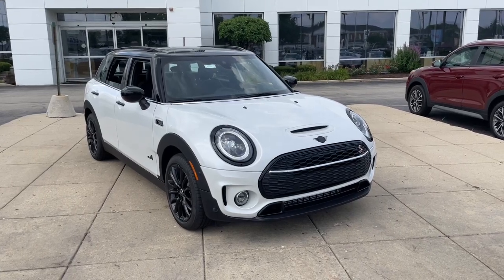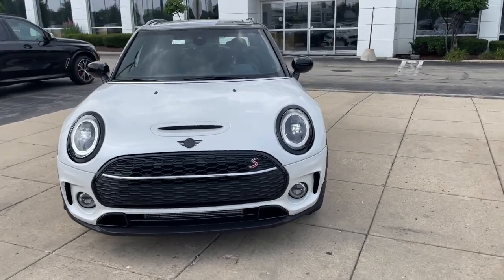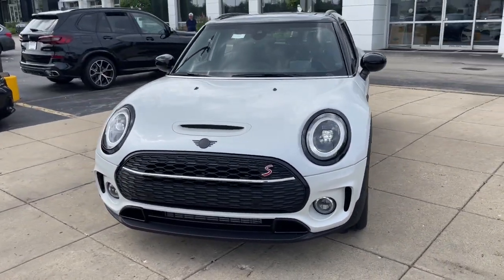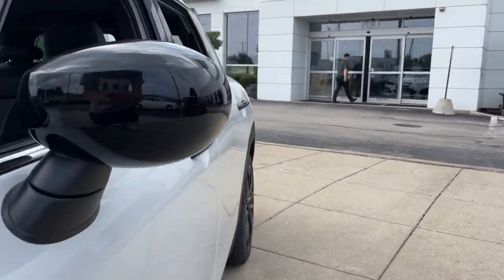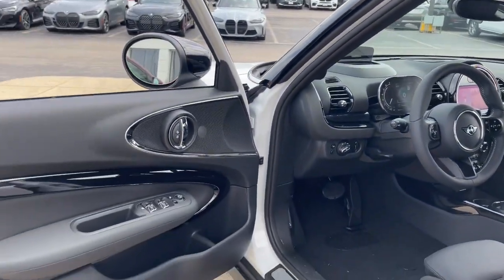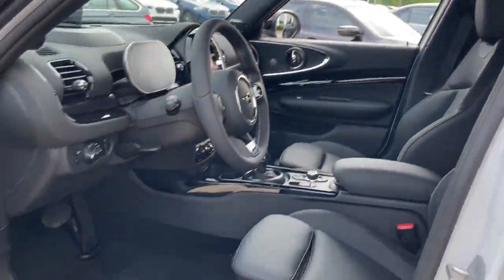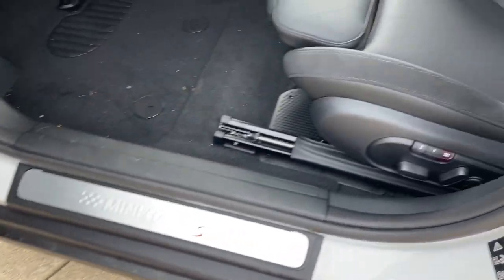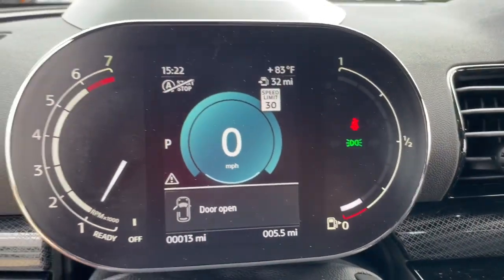2024 MINI Cooper_S_Clubman Schaumburg, Chicago, Barrington, Hoffman Estates, Palatine, IL M24064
Nanuq White Metallic New 2024 MINI Cooper_S_Clubman  available in Schaumburg, Illinois at Patrick Mini. Servicing the Chicago, Barrington, Hoffman Estates, Palatine, IL area.

Patrick Mini
700 E Golf Rd

2024 MINI Cooper S Clubman is waiting for you. Our managers meticulously order well equipped vehicles with features that will fit any lifestyle. Watch the walk around video and read the vehicle details listed about this model and if you have any questions please do not hesitate to reach out to us.brbrbrWe believe you deserve it all. That;s why at Patrick MINI youll experience luxury & value.brbrWhat do you get when shopping for a vehicle at Patrick MINI?brbr-Transparent True Car Pricingbr-Flexible Payment Options & the ability to shop from home work or on the roadbr-5 Easy Online Buying Steps with Patrick Direct or simply call 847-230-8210br-Online trade-in evaluationsbr-Consulting instead of sellingbr-Test drive from home or workbr-Friendly professional & trained MINI StaffbrbrWe hope your journey with us continues after you purchase. Visit PatrickMINI.com under LEARN MORE to read about our commitment to you. Its a Patrick thing!brbrAdditional offerings includebrbr-Easy options to service your MINI Cooper with Patrick Direct Service and our MINI certified service team.br-Encore training of your new MINI Cooper with a MINI Product Specialist.br-Order genuine MINI Cooper parts accessories or apparel from home work or on the road.br-Optional MINI Cooper warranty extension plans maintenance plans & protection add-ons tailored to your needs.br-Turn-In Upgrade Trade-In or Sell Your Car with the Patrick Exchange.br-Patrick Auto Body & Certified Collision Repair in Schaumburg & Naperville IL.brbrFind Patrick MINI a MINI Cooper new & used car dealership near you in Schaumburg 1 mile west of Woodfield Mall 30 miles west of Chicago 25 miles northwest of Oak Park IL. or 37 miles northeast of downtown Naperville IL.brbrTaking Care of You Every Day Thats the Patrick promise!brbrWe do our best to be as accurate as possible with our listings & descriptions. We do ask that you verify equipment mileage & pricing with a client advisor prior to purchasing. Pricing is subject to change without notice.
Wheels: 17 x 7.5 Vent Spoke Silver Alloy|Wheels: 17 x 7.5 Net Spoke Black Alloy|Wheels: 18 x 8.0 Star Spoke Silver|Front Sport Seats|Sensatec Leatherette Upholstery|Cross Punch Leather Upholstery|40/20/40 Split Rear Seat|AM/FM Radio|Iconic Trim|Black Roof & Mirror Caps|Piano Black Interior Surface|Roof Rails|Piano Black Exterior Trim|Headliner in Anthracite|Nappa Leather Steering Wheel|Universal Garage-Door Opener|Comfort Access Keyless Entry|Rear-View Camera|Auto-Dimming Rear-View Mirror|Passenger Seat Height Adjustment|Power Front Seats|Front Center Armrest|Storage Package|Heated Front Seats|MINI Driving Modes|Rear Park Distance Control|Dual Zone Auto Climate Control|Active Driving Assistant|SiriusXM Satellite Radio|MINI Assist eCall|MINI Head-Up Display|MINI TeleServices|ConnectedDrive Services|Advanced Real-Time Traffic Information|Remote Services|Media Display|MINI Connected|Enhanced USB & Bluetooth|Wireless Charging|MINI Navigation|Dynamic Digital Instrument Cluster|Standard Headliner|4-Wheel Disc Brakes|6 Speakers|Air Conditioning|Electronic Stability Control|Front Bucket Seats|Spoiler|Tachometer|ABS Brakes|Alloy Wheels|Automatic Temperature Control|Brake assist|Bumpers: body-color|Delay-off headlights|Driver door bin|Driver vanity mirror|Dual front impact airbags|Dual front side impact airbags|Four wheel independent suspension|Front anti-roll bar|Front Dual Zone Automatic Climate Control|Front fog lights|Front reading lights|Fully Automatic Headlights|Heated Door Mirrors|Heated Steering Wheel|Illuminated Entry|Knee airbag|Leather Steering Wheel|Low Tire Pressure Warning|Occupant sensing airbag|Outside Temperature Display|Overhead airbag|Overhead Console|Passenger door bin|Passenger Vanity Mirror|Power Door Mirrors|Power Steering|Power Windows|Radio Data System|Rain Sensing Wipers|Rear anti-roll bar|Rear window defroster|Rear window wiper|Remote Keyless Entry|Speed Control|Speed-Sensing Steering|Split Folding Rear Seat|Sport Steering Wheel|Steering Wheel Mounted Audio Controls|Telescoping Steering Wheel|Tilt Steering Wheel|Traction Control|Trip computer|Variably intermittent wipers|Speed-Sensitive Wipers|AM/FM radio: SiriusXM|Apple CarPlay Compatibility|Exterior Parking Camera Rear|Auto High-beam Headlights|Emergency communication system: MINI Intelligent Emergency Call|Standard fuel economy fuel typ